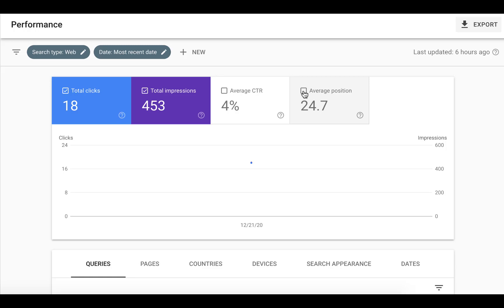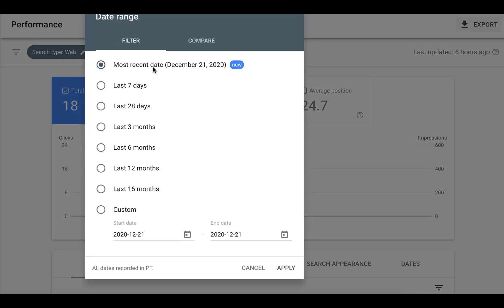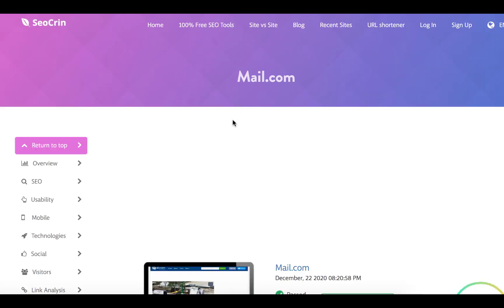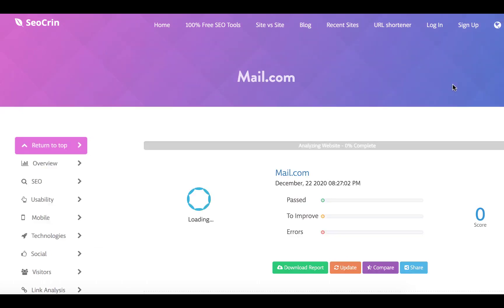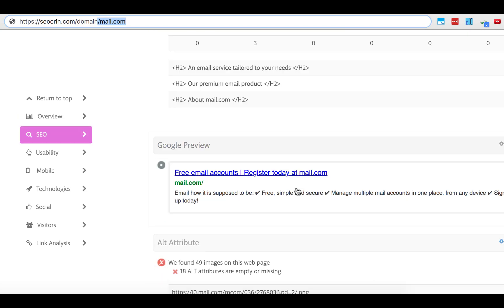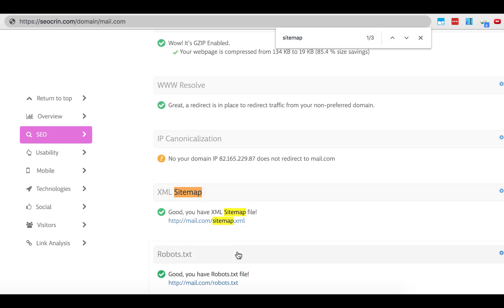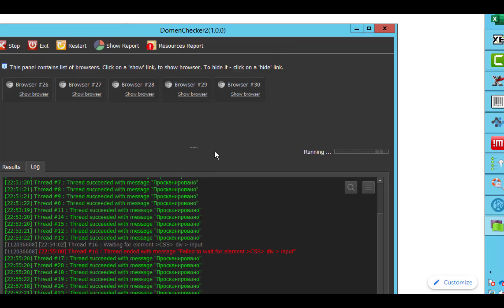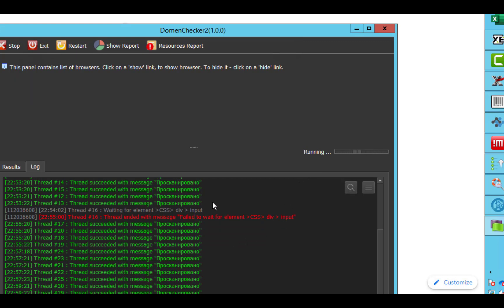Mike's SEO RoadTrip 2021: Use Site Audit Type of Links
22 Dec 2020: 18 clicks from Google today.
Try new way to get backlinks by using free site audit platforms.